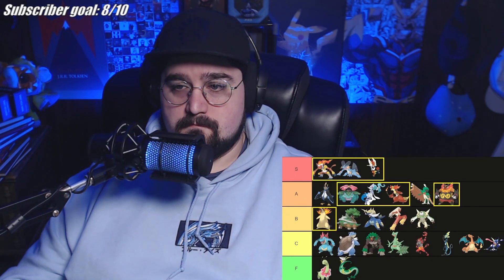Which Starters are the Best in Pokémon?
What are the best starters for a Pokémon Nuzlocke challenge? How do I feel about this Pro Nuzlocker's rankings for every starter Pokemon? I go over my personal thoughts on the starters and try to give a different perspective than ranking them purely based on how powerful starters are in a nuzlocke!

I make Pokemon reaction content. I react to Pokemon Scarlet and Violet, Legends Arceus, Sword and Shield, other Poketubers, and LOVE Nuzlocke content!